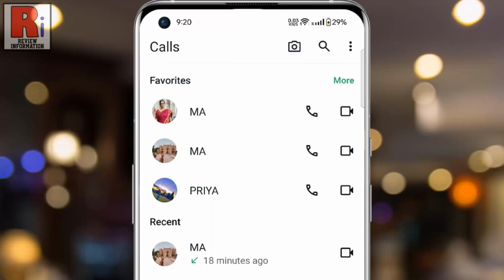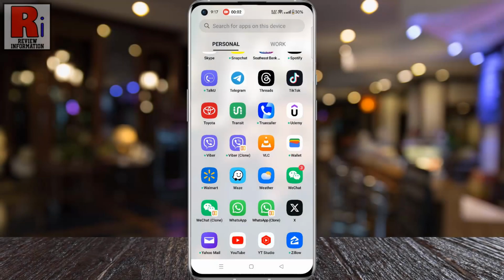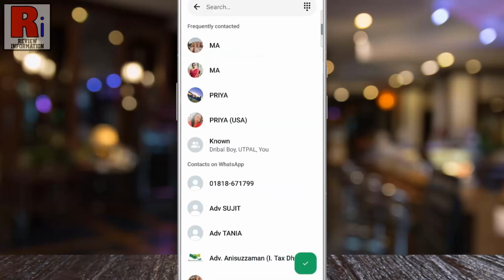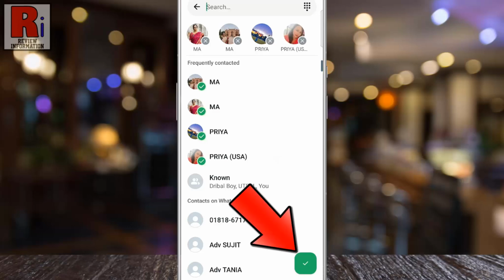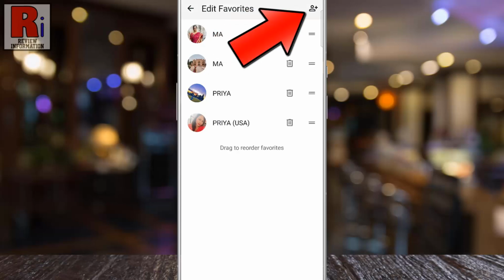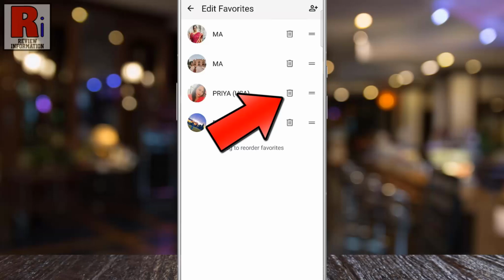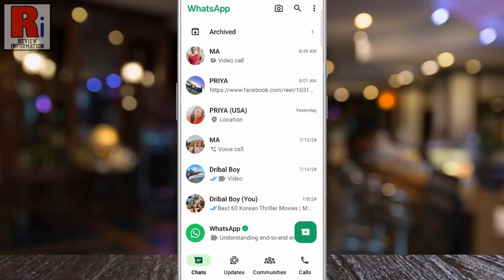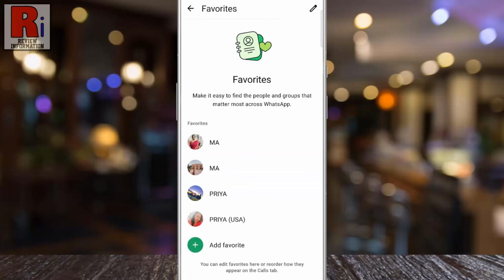How to Set Favorite Contacts for Quick Calling on WhatsApp (New Feature)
In this video I will show you, How to Set Favorite Contacts for Quick Calling on WhatsApp.